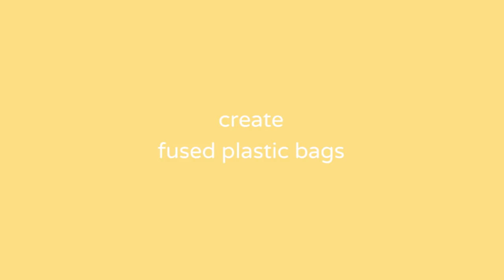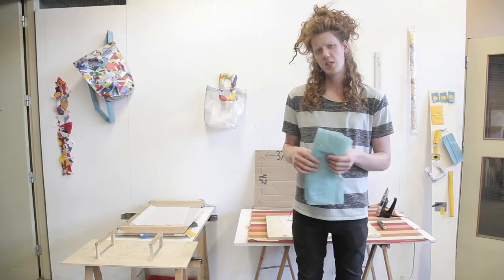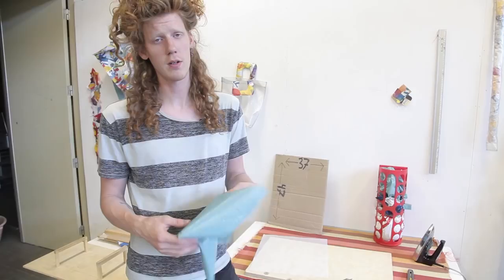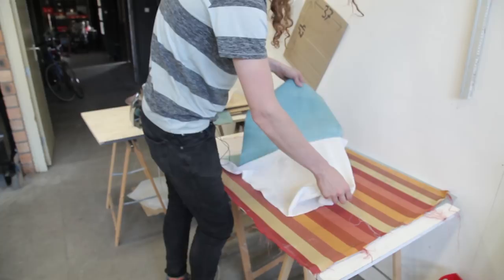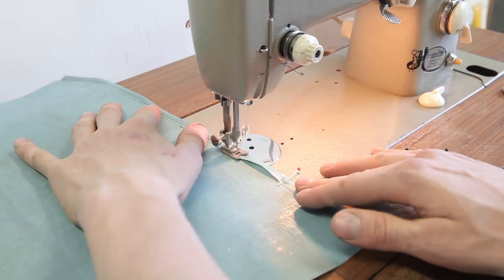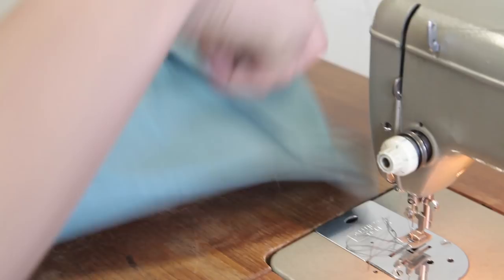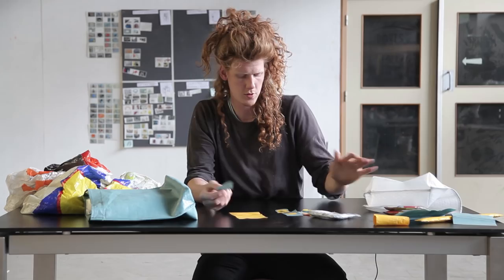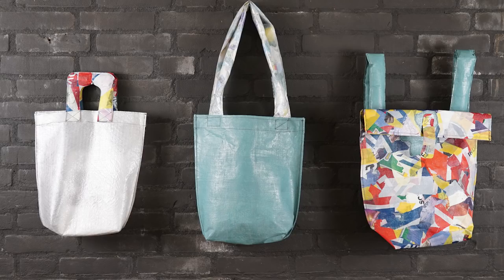Make a durable tote bag from shitty plastic bags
In this video we will turn plastic bags into flat sheets like fabric so we can stich and sew with them to make durable bags. Thanks Bjorn!

Or watch all videos below 👇

3.7 Build a PRO sheetpress machine and make sheets
6.0 How to start a business with plastic recycling
6.1 Here is our tool to calculate your profit
6.2 How to make a businessplan on plastic recycling
7.2 Setup an extrusion workspace and make plastic bricks